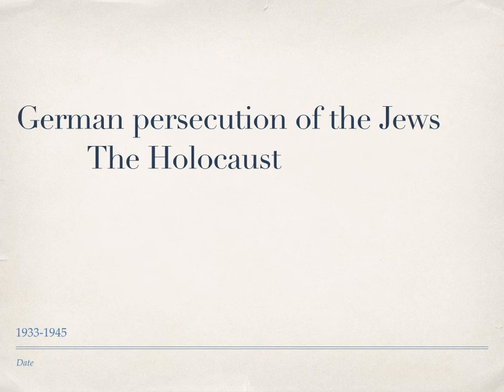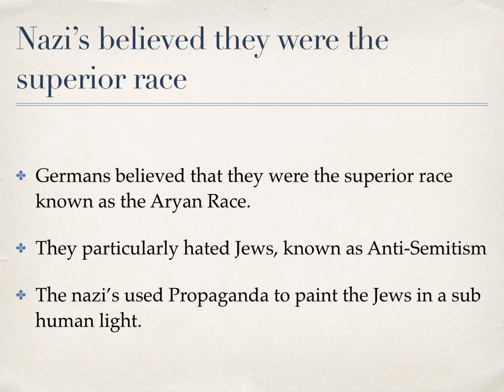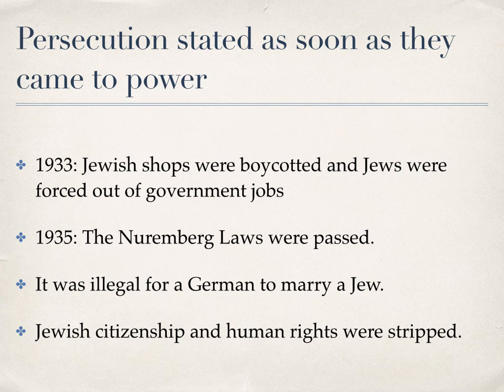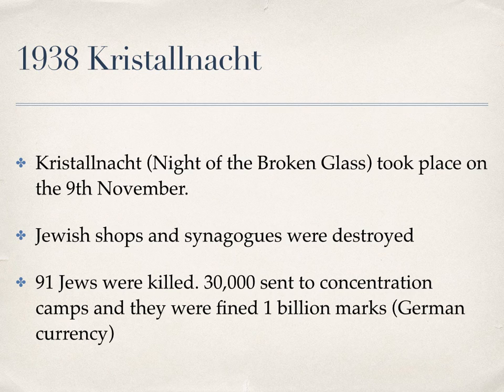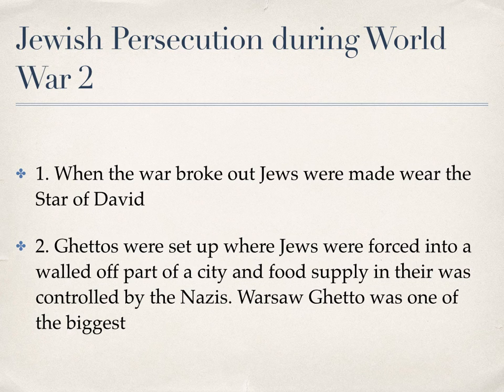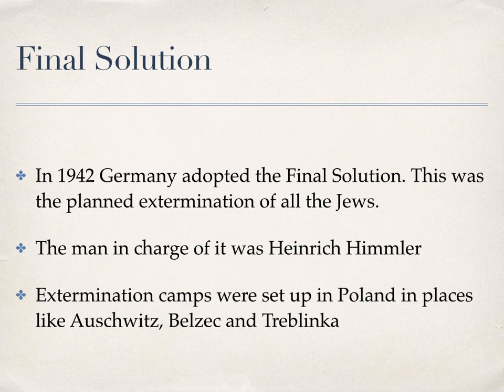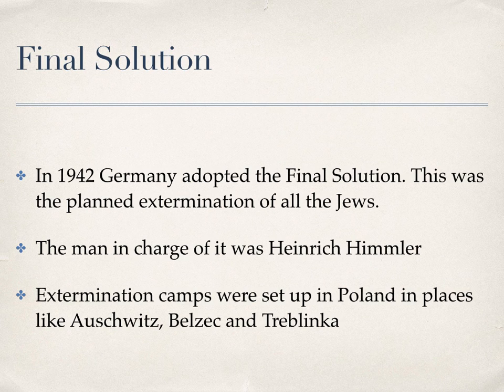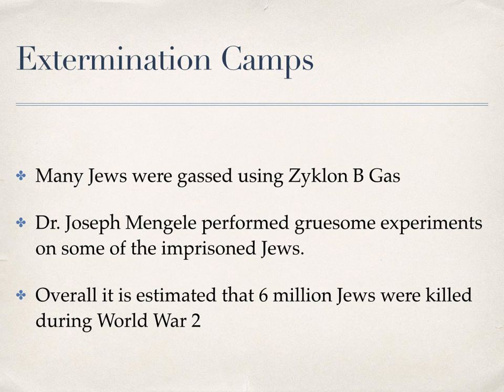Junior Cert Revision, Question 6 Section D: Extermination of Jews